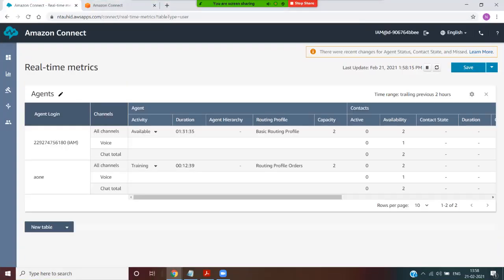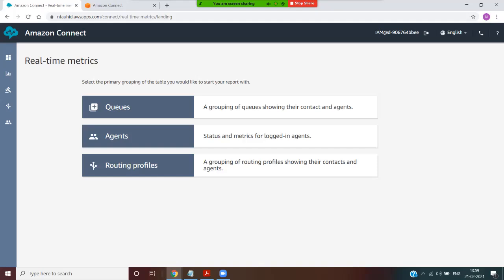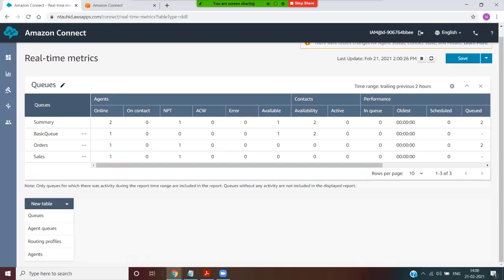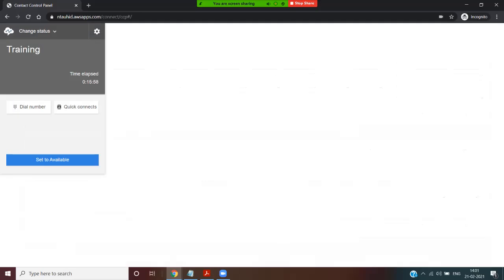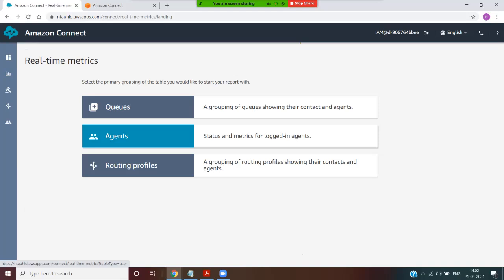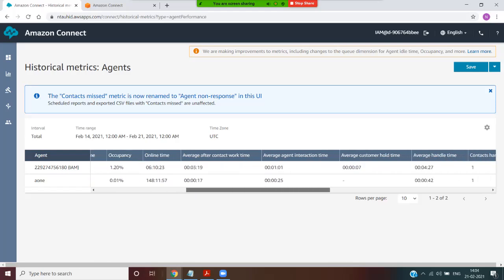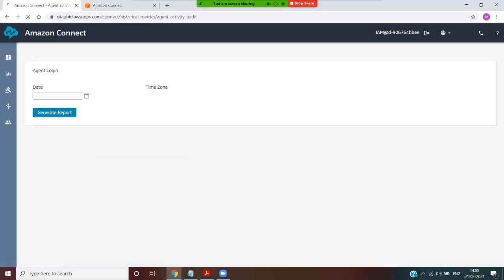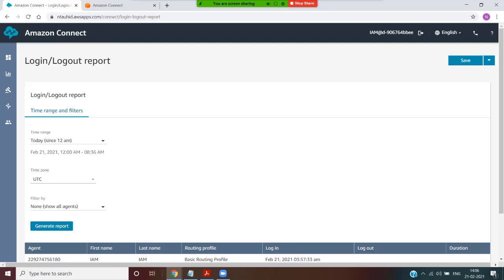21 Historical and Live Reporting